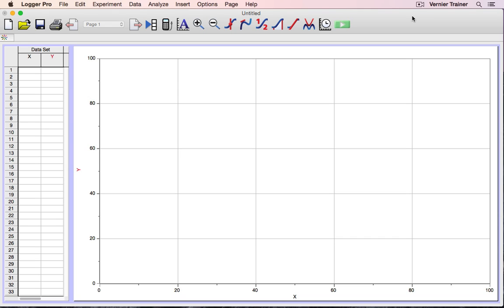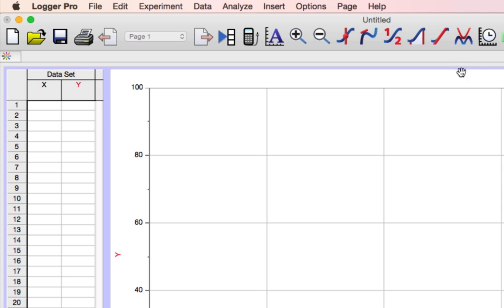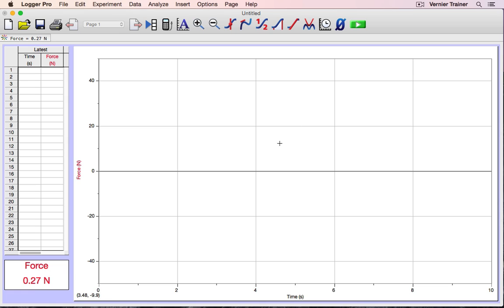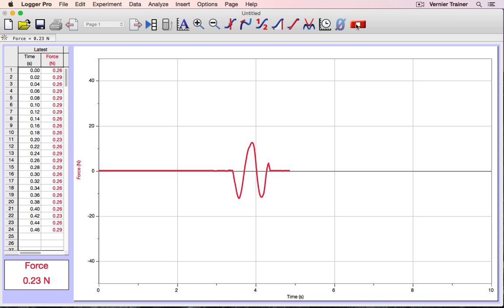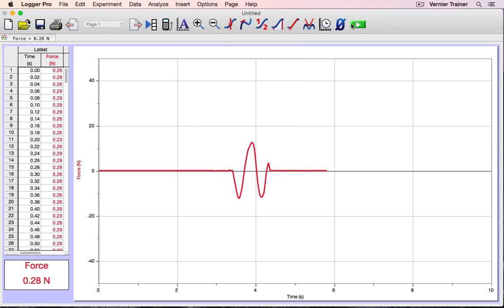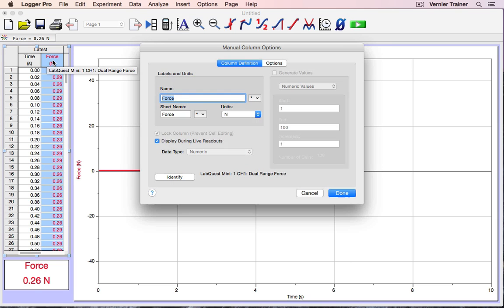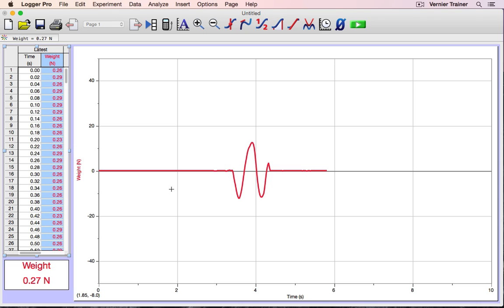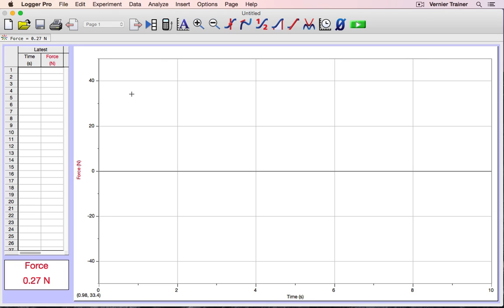Logger Pro 3 Basics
Basic features of Logger Pro: menu items, shortcut buttons, connecting a sensor to an interface, and how to make changes to the user interface.